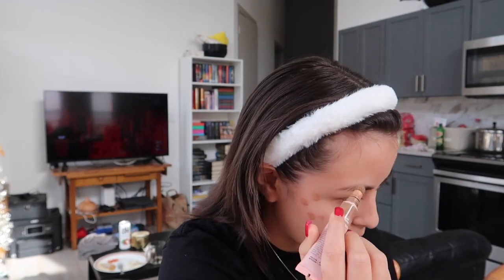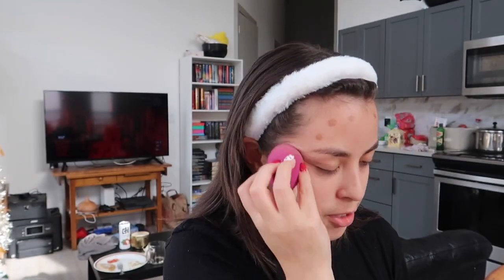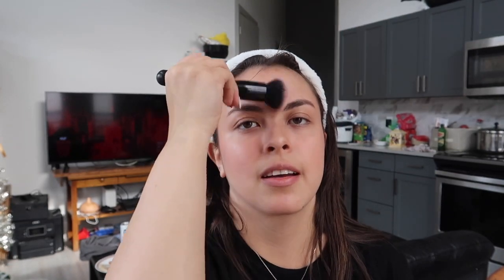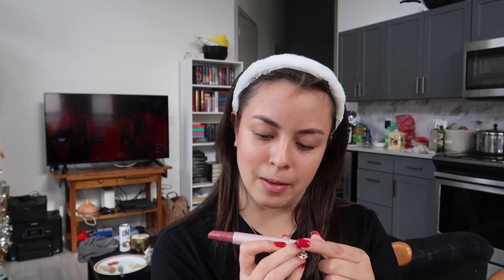my clean girl, winter makeup routine - vlogmas day 7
Thank you for spending the holidays with me. Love you guys so much.
-Kat

If you want to keep up with my journey as I fall back in love with reading, be sure to follow my socials below, like, leave some love in the comments, and subscribe!